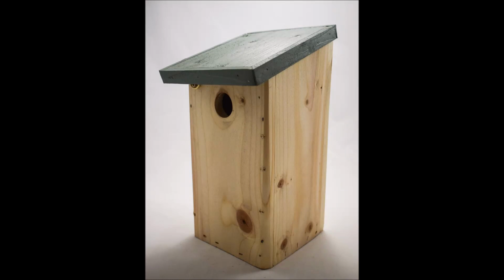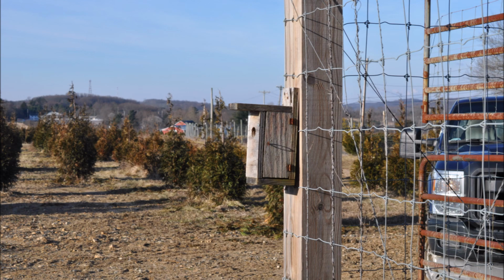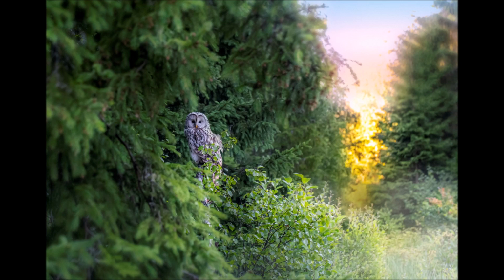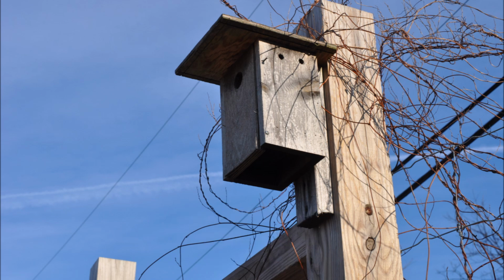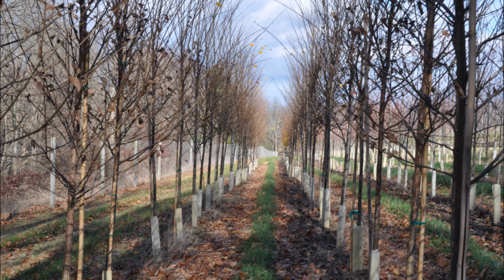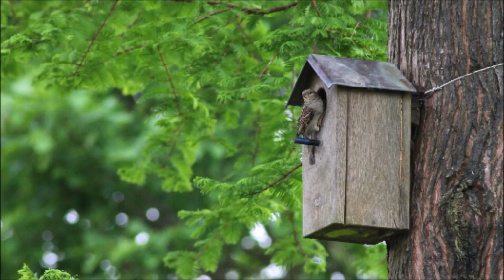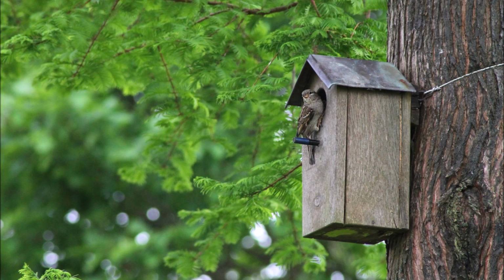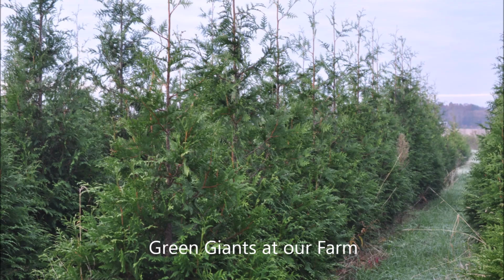Our Birdbox Project at HHFarm in Bucks County Pa Call us at 215 651 8329